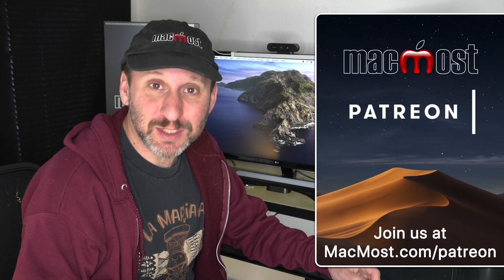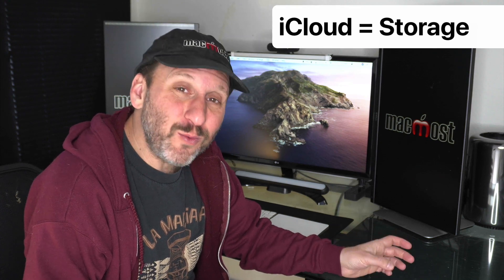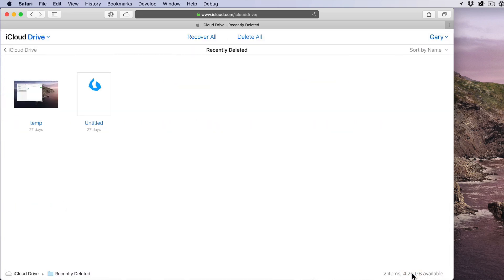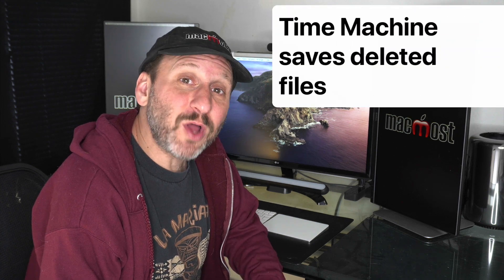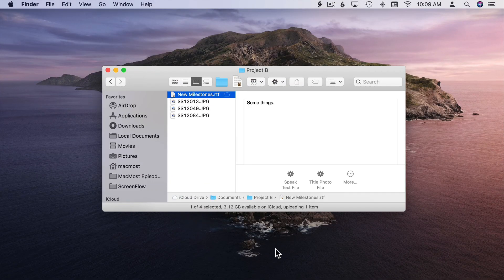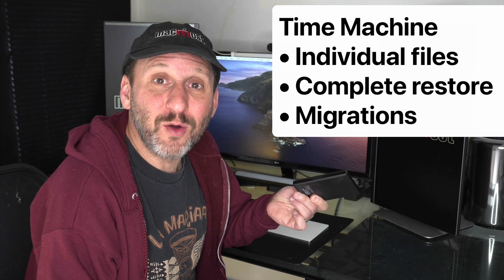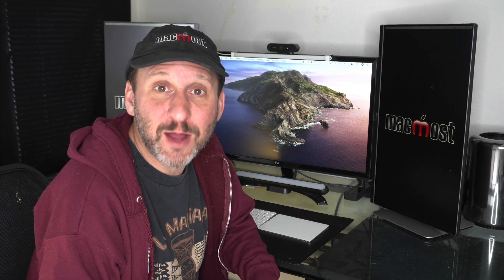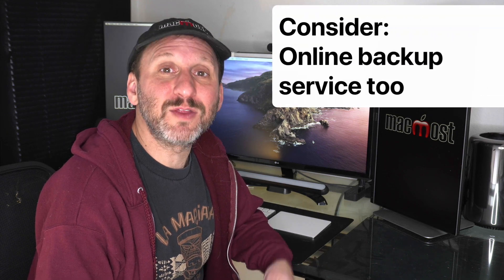iCloud Is Not a Substitute For a Time Machine Backup With Your Mac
Many people decide to skip using a backup like Time Machine to protect the files on their Mac, in favor of simply using iCloud Drive and iCloud Photos. While cloud services are a great way to sync and access your files across devices, they fall short when compared to backing up with something like Time Machine. Learn why you should use Time Machine in addition to iCloud to keep your files and photos safe.